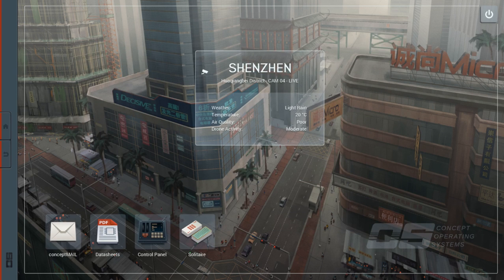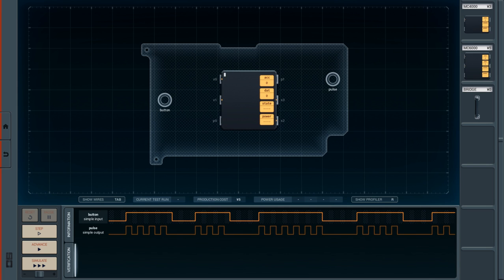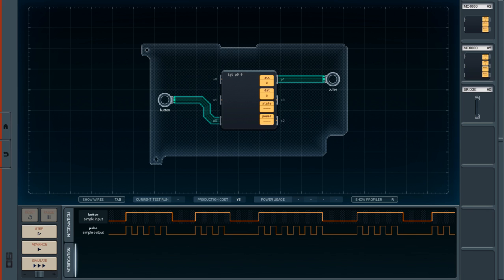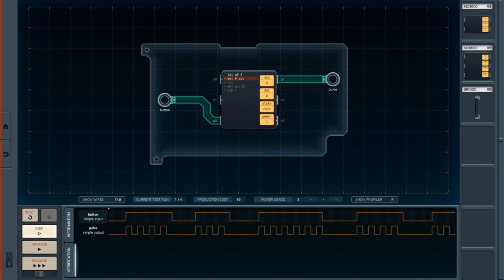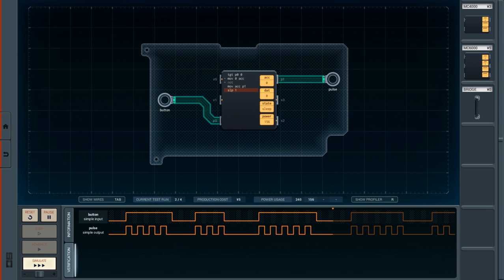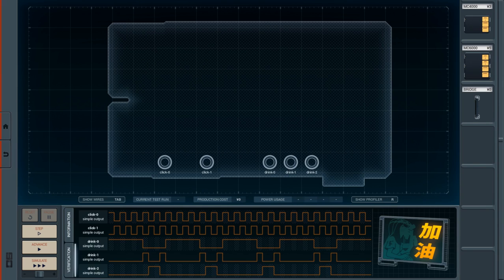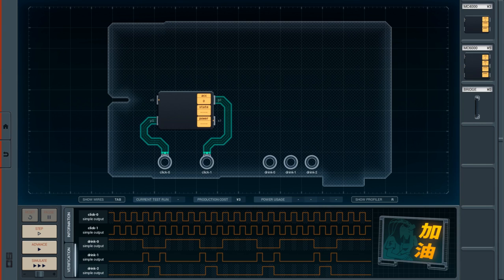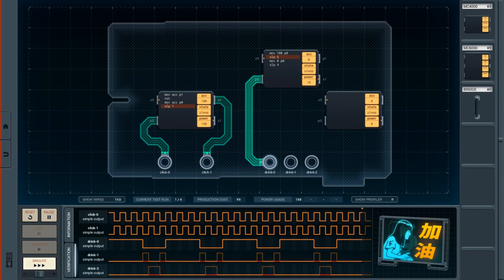Let's Play: Shenzhen I/O, Part 2